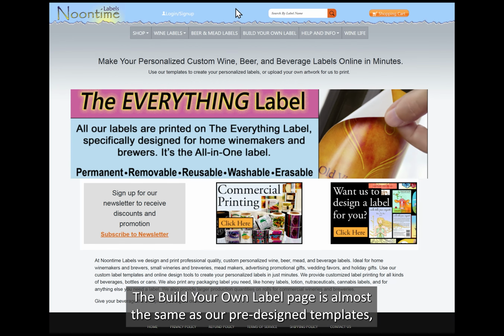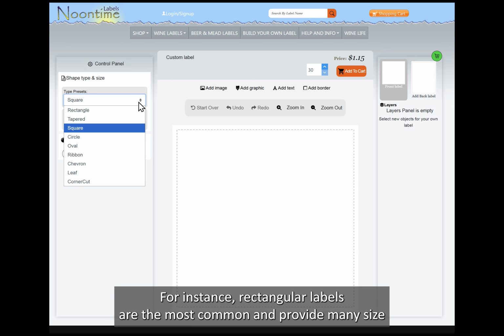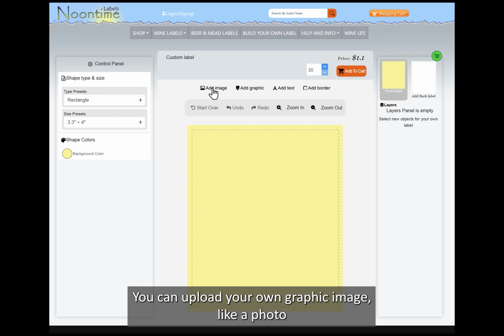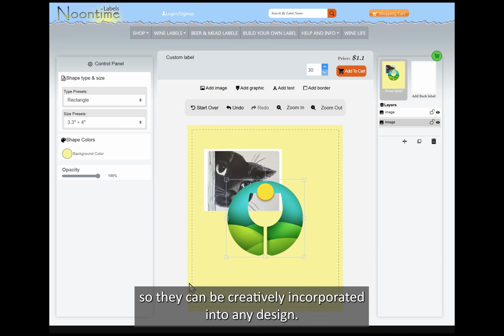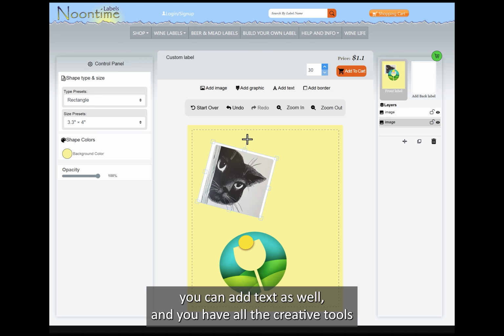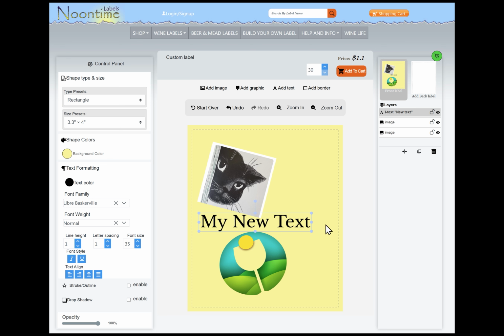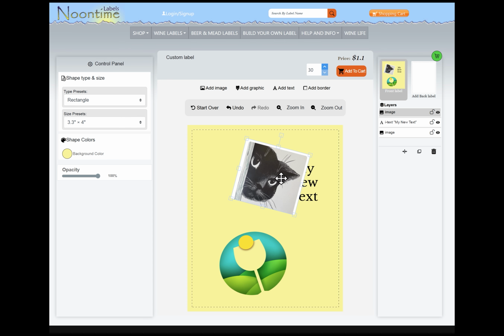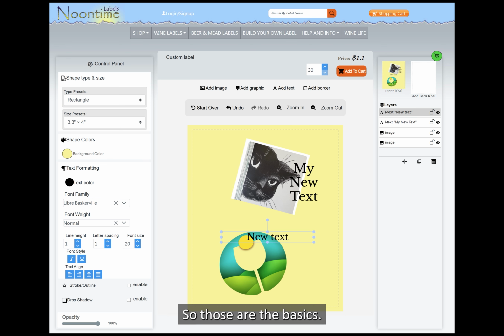How to Build Your Own Label Tutorial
Tutorial on how to build your own custom personalized wine, beer, or beverage label from scratch, using Noontime Labels Build Your Own Label feature.